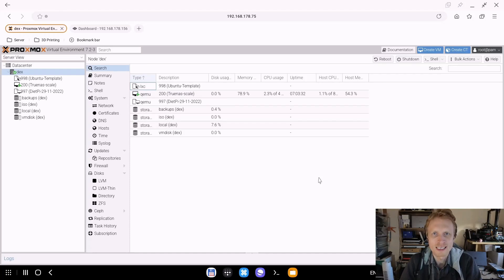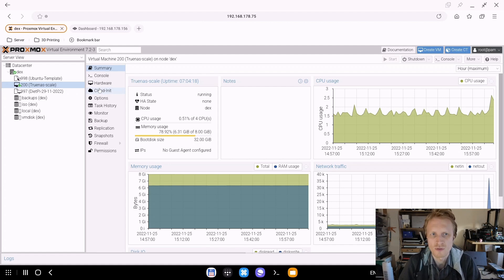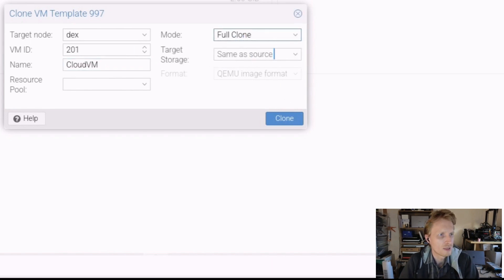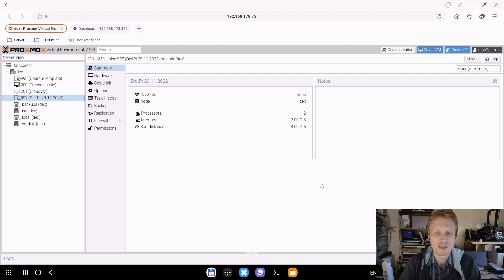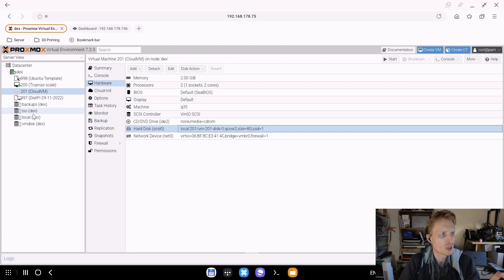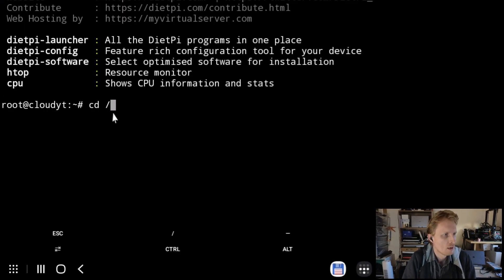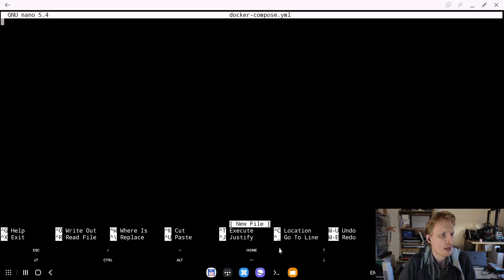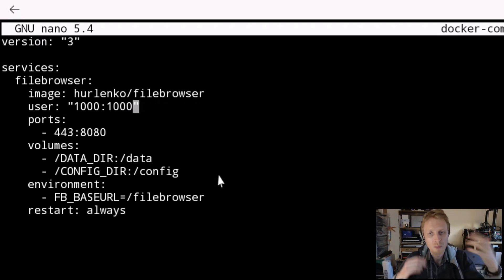This is my OWN cloud | File Browser VM inside Proxmox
Host your own cloud storage solution at home. In this video we will check most simplest of them all - File Browser. Quick and simple to use - access your files within your home network and outside*

*In upcoming video i'll show you how to set access to your cloud from outside your home network.

- Time Stamp
00:00 Intro
01:12 Getting VM ready
03:10 Setting up docker-compose
07:53 File-Browser WEB GUI
09:10 Creating user
10:09 Setting up ZFS Dataset for users
12:00 Mount SMB to VM
14:27 Adding additional users